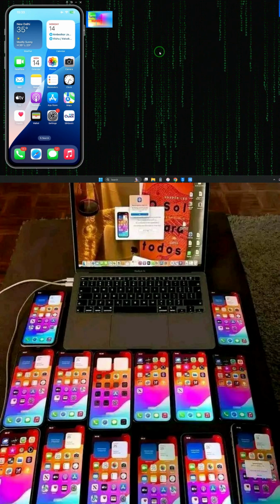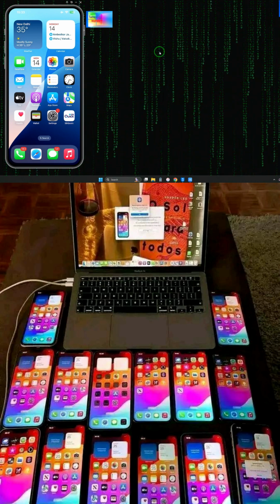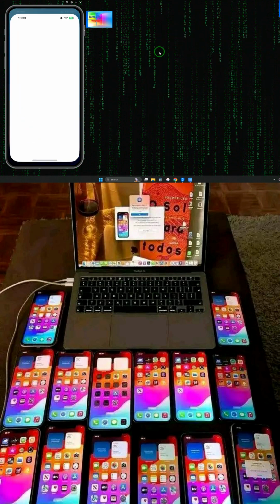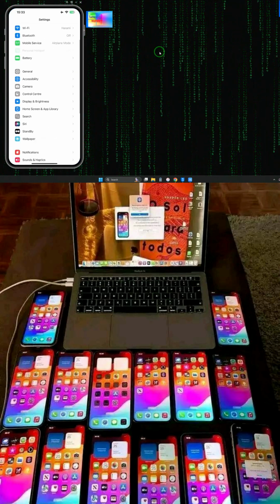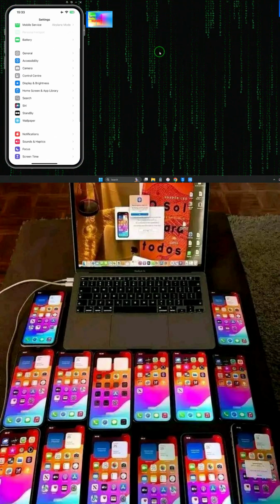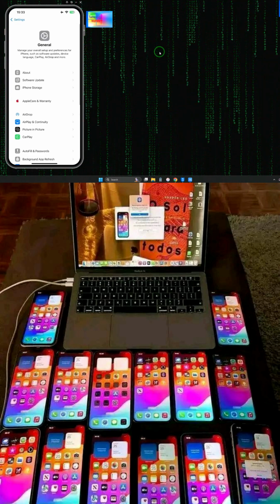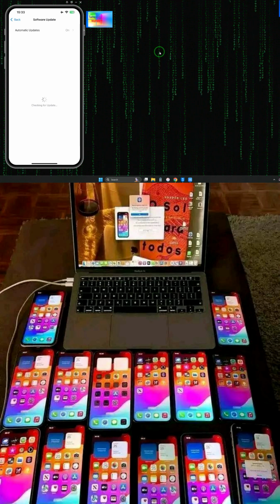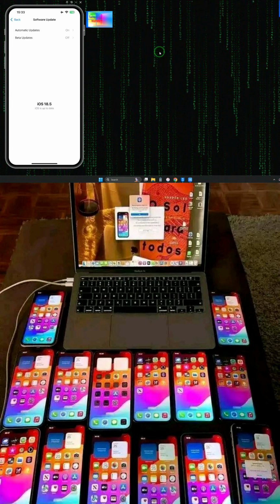UnsignediOS FutureRestore DowngradeiOS Jailbreak iPhoneHacks SHSH Apple iosdowngrade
How to Install UNSIGNED iOS on ANY iPhone (Step-by-Step Guide) 🚀

Want to downgrade or install an older iOS version that Apple no longer signs? In this video, I’ll walk you through the complete process of installing unsigned iOS firmware on your iPhone — no official signature needed!

🛠️ What You’ll Learn:
How to download unsigned IPSW firmware files
How to use tools like FutureRestore, SHSH blobs, and Apple’s TSS server
Creating a custom restore environment
🔗 SHSH Blob Saver: [Insert Tool Name + Link]
📲 Supported Devices:
✅ iPhone 6 to iPhone X (check exact device compatibility in video)
✅ iOS versions no longer signed by Apple
👇 Drop your questions or errors in the comments – I’ll try to help out!